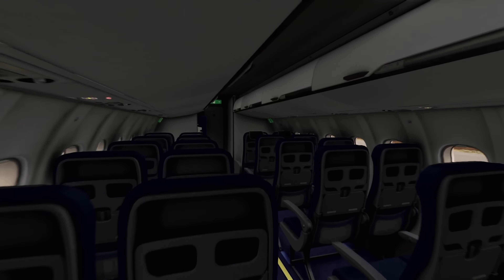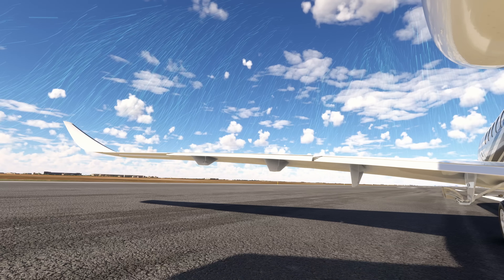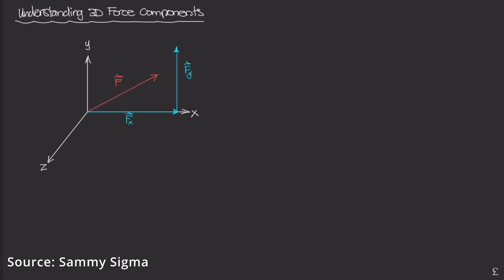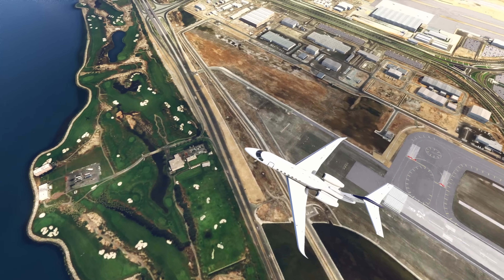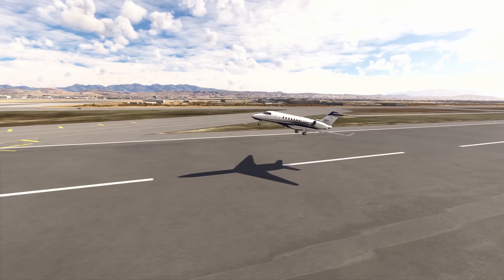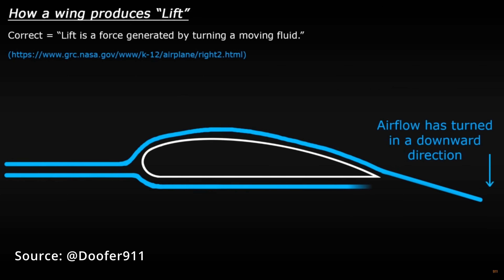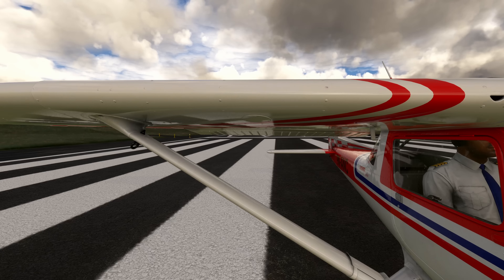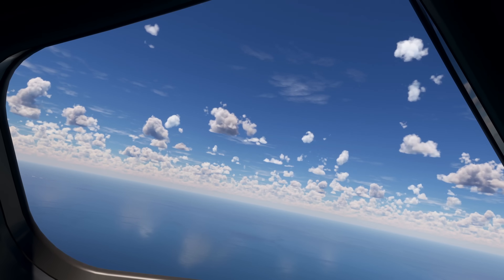The Truth about Lift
Using the terrifying wake turbulence encounter between an Airbus A380 and corporate jet Bombardier CL 604 I discuss why pilots manuals are wrong about lift. Everybody can understand a little bit more about lift and how wings work. Pilots will have a better understanding about the danger of wake turbulence and how to operated their aircraft safely.